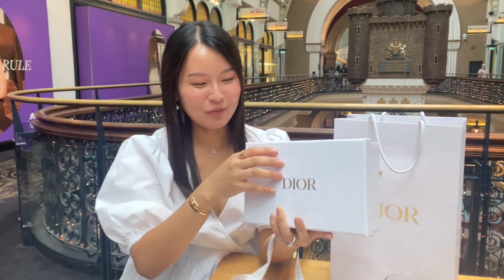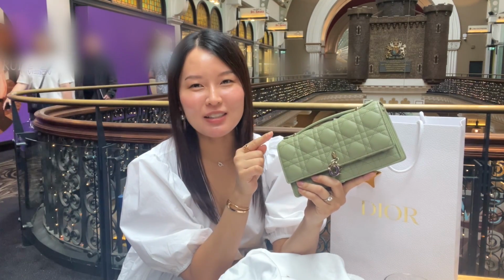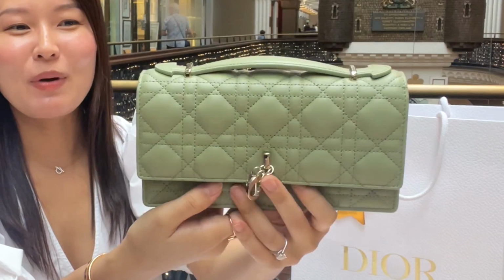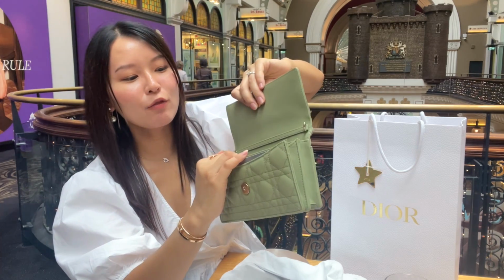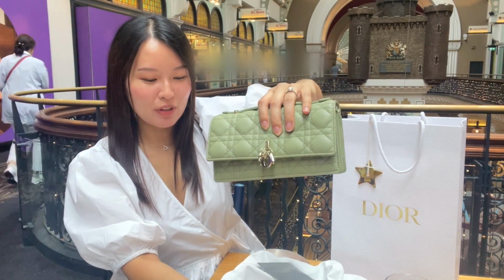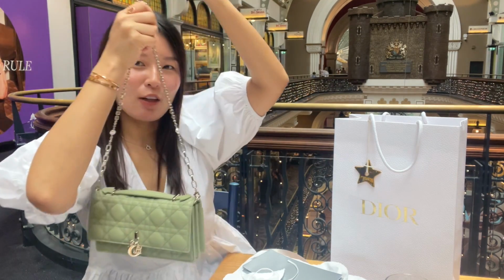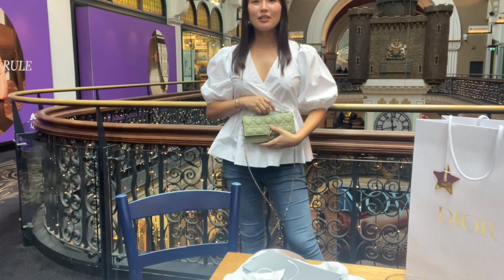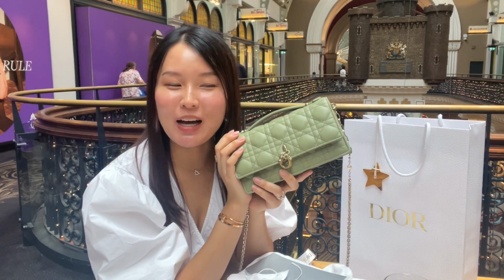*Best Designer WOC?* Miss Dior unboxing! Mod shots, What fits etc!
I am obsessed with this Miss Dior Bag! Is it the best designer wallet on chain?
Special thanks to my friend who let me unbox her new bag and share it with you guys:)

Xx Isabelle

♥︎ MY FIRST Q&A! Part 1 (Personal Q&A) *My age, husband, dentistry, how I afford luxury etc*